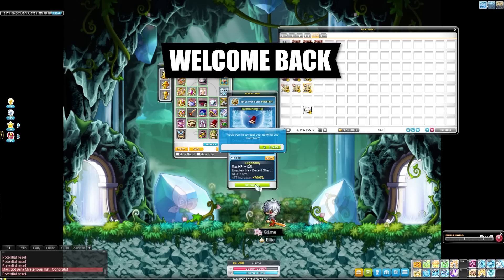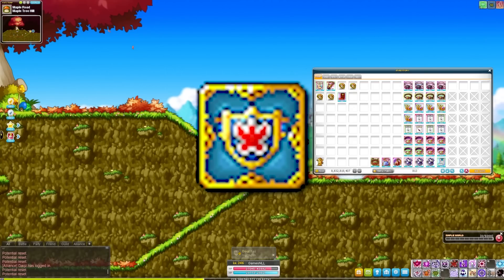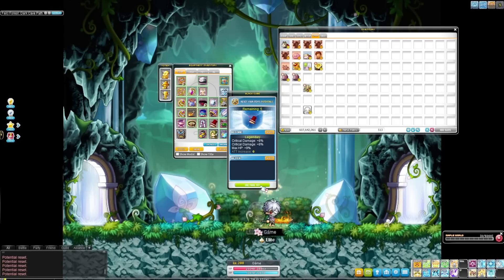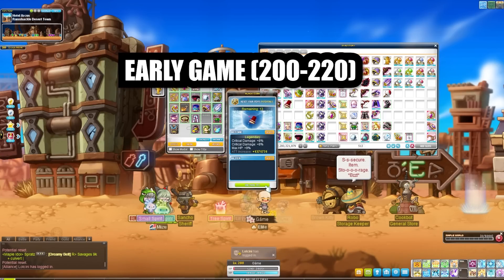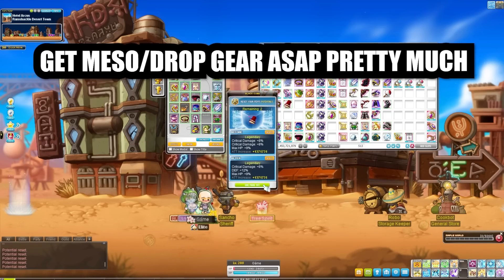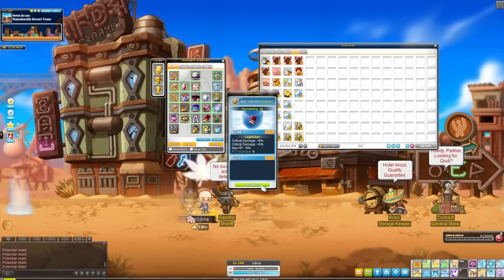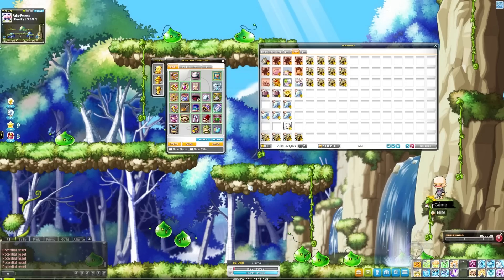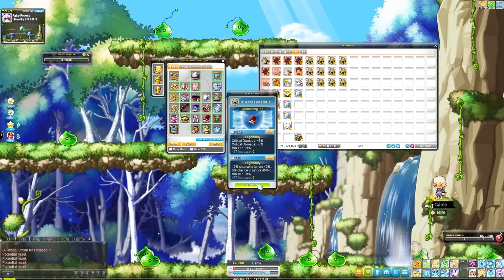Maplestory Reboot - Cubing Guide YOU Should Follow!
In todays video I break down cubing in maplestory and guide you through the process of cubing / progression of cubing maplestory reboot!